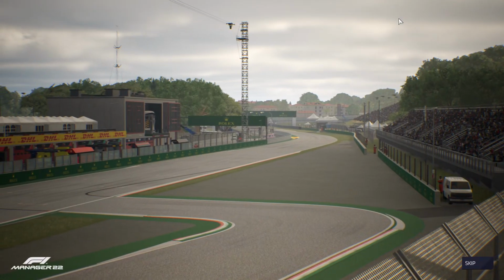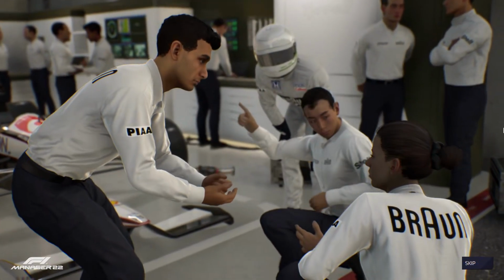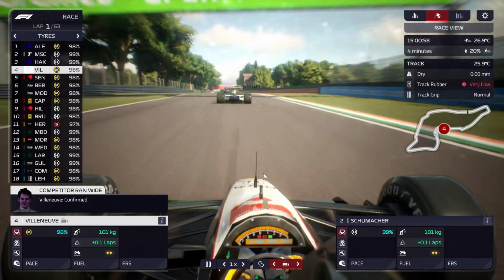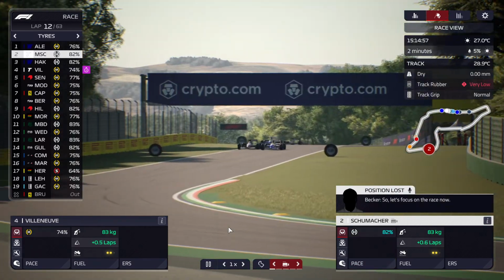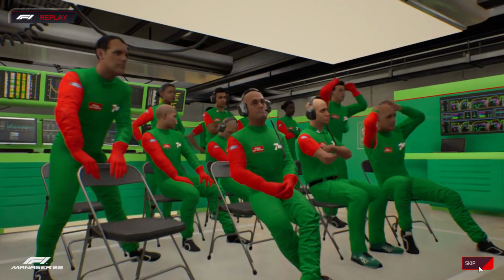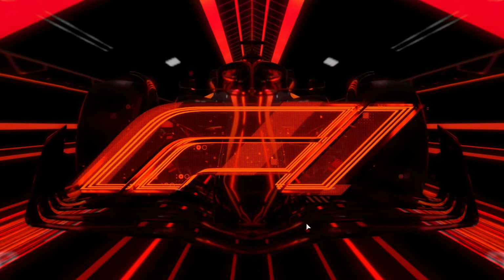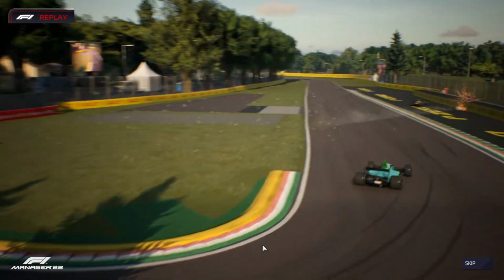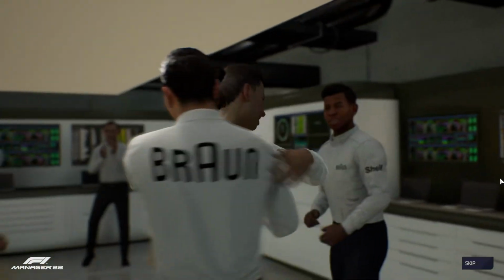F1 Manager 2022 : 1991/1998 - Tyrrell / Race 3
Hey Michael, what happened. Jacques pulls through